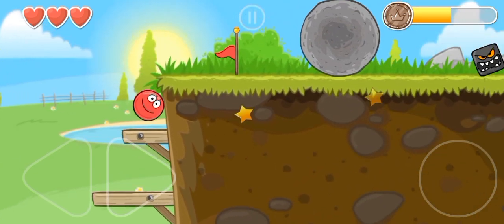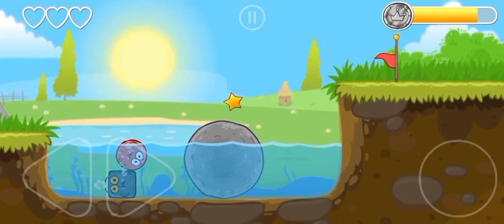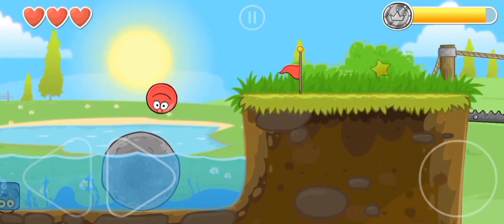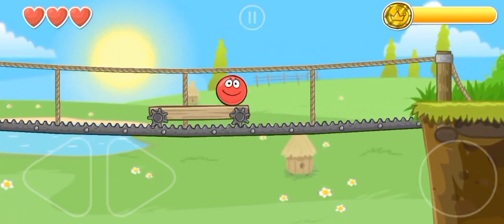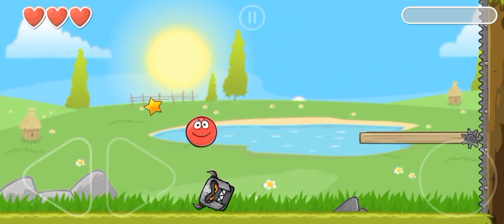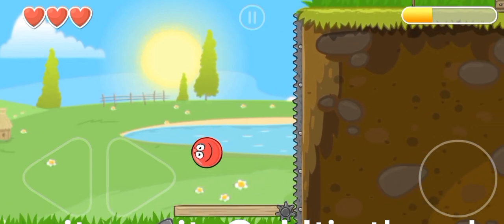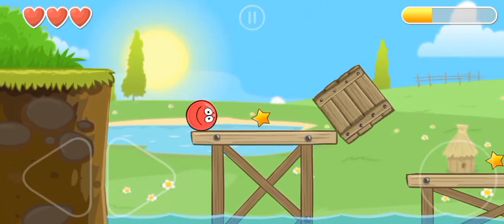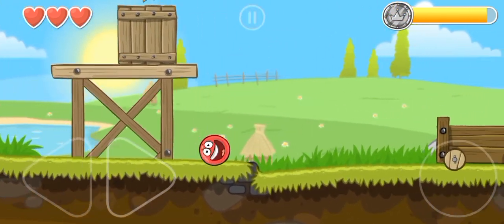New enemy detected: Evil Square Deer! 🥶/ Baki Gianna Alice plays Red Ball 4